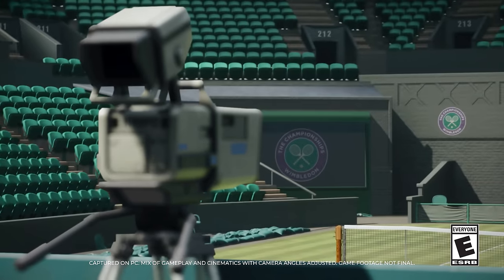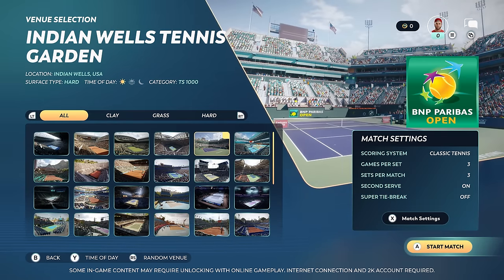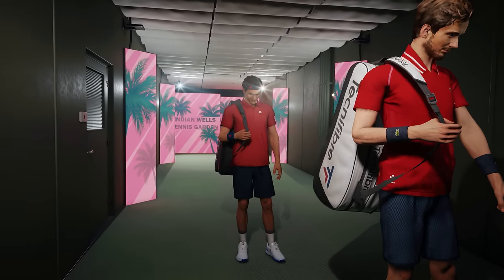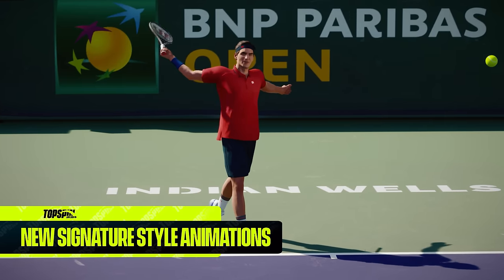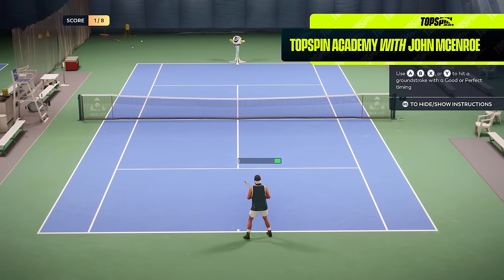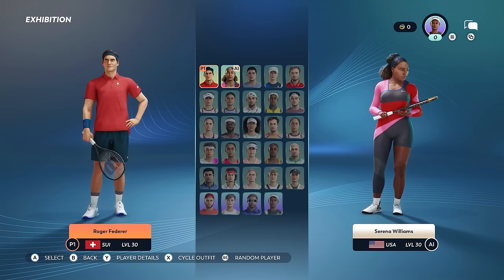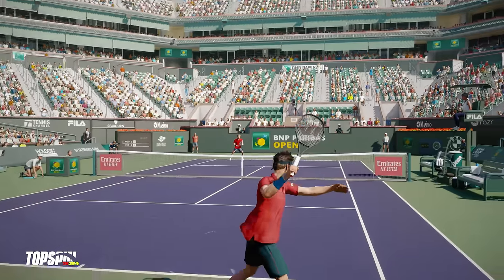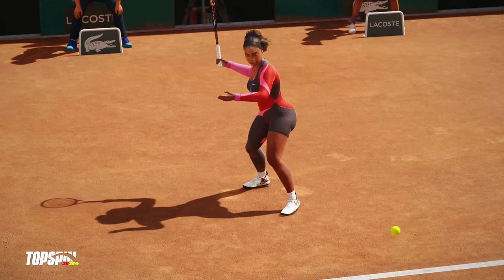Centre Court Report: Gameplay Showcase | TopSpin 2K25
TopSpin2K25 gameplay is officially here.

🎾 Player-Specific Signature Animations
🎾 Reactive Court Physics
🎾 Venue Environment Experiences
🎾 Serving Mechanics, Timing & Power Meters & more